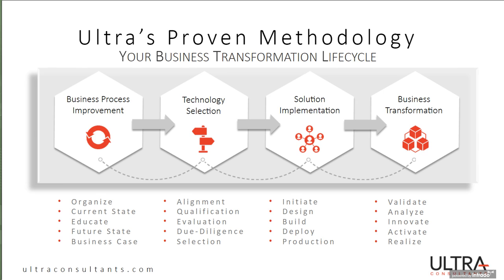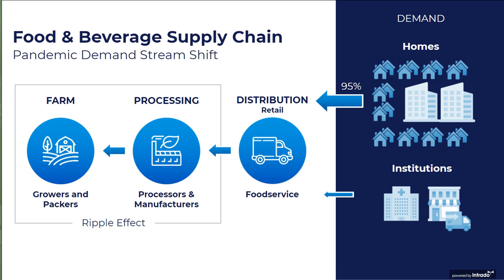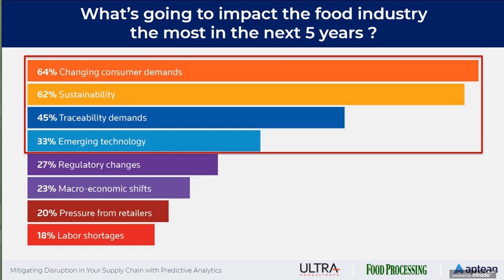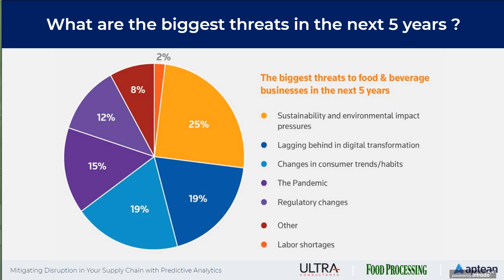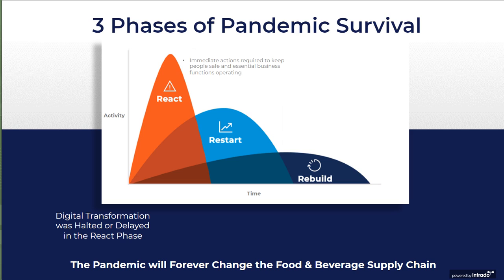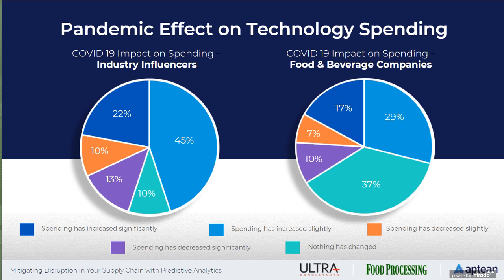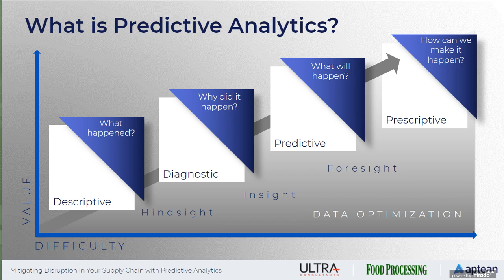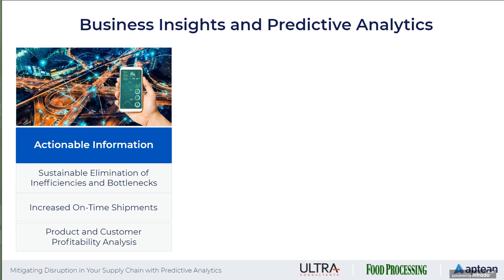WEBINAR: Mitigating Disruption in Your Supply Chain with Predictive Analytics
The events of this past year rocked the food and beverage industry. As we look forward to the coming year, and consider how our past and current experiences are likely to shape the future, manufacturers must ensure their organizations are equipped to handle the unknown.

In this webinar, Aptean and Ultra Consultants will explore the current and future landscape of the food and beverage industry, and discuss how digital transformation will help companies mitigate disruption throughout the supply chain.

This presentation will include:
• A look at the challenges of 2020 and predictions of what 2021 (and beyond) will look like
• How leading companies are managing the supply chain through the pandemic
• How organizations can use predictive analytics and machine learning to better plan for the unknown